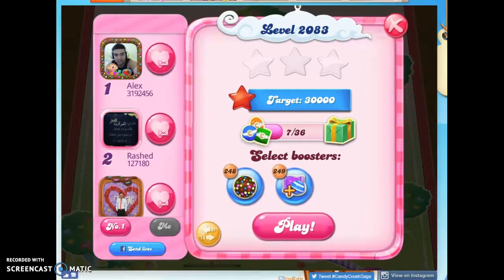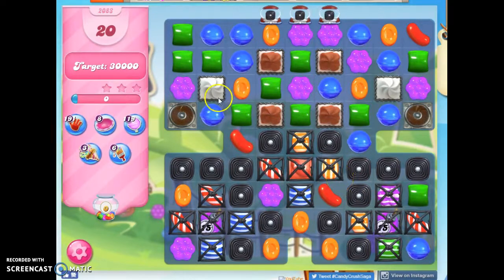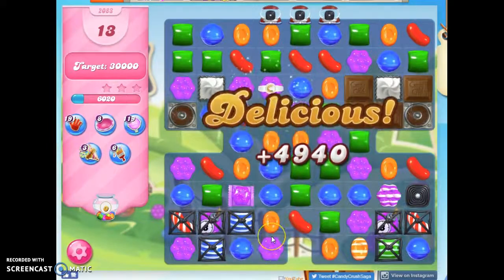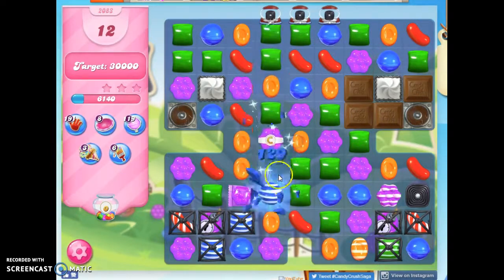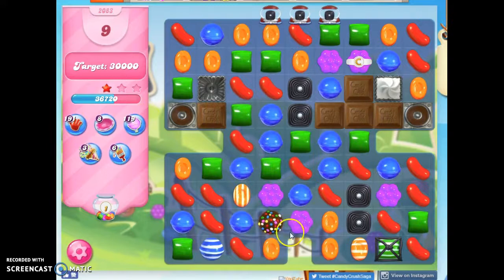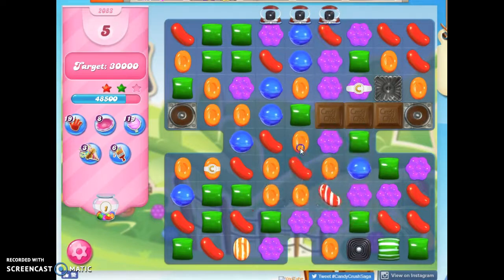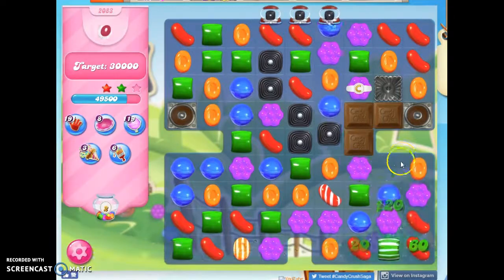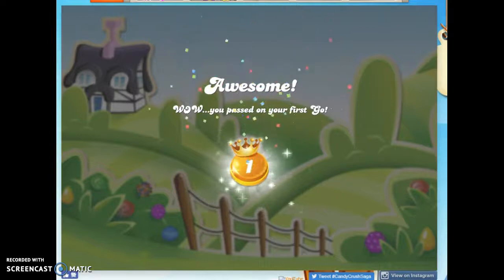Candy Crush Level 2083 Audio Talkthrough, 2 Stars 0 Boosters